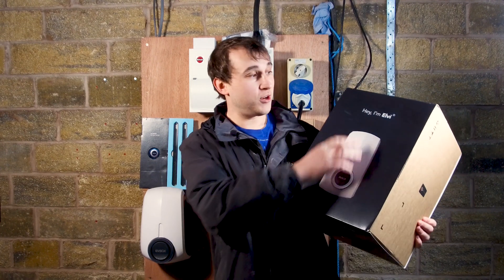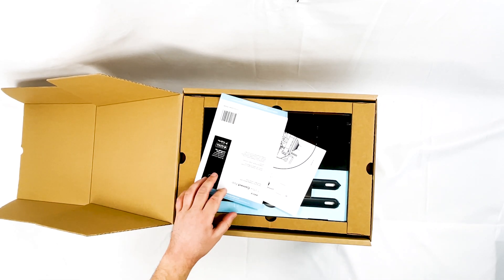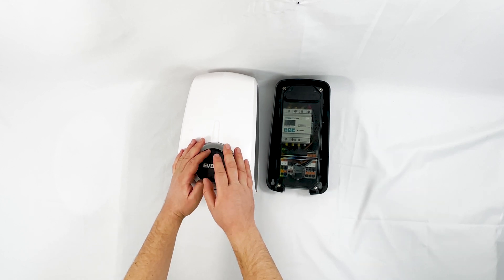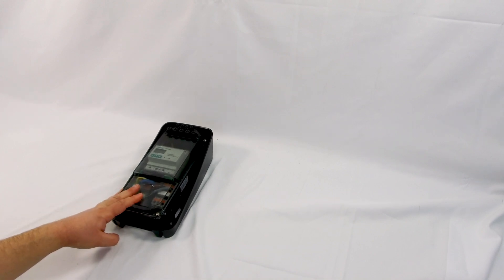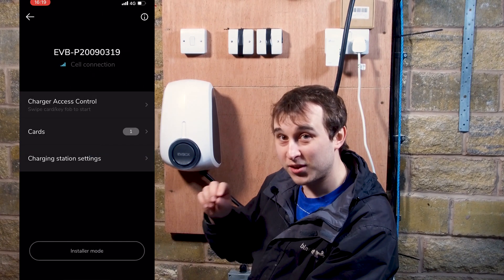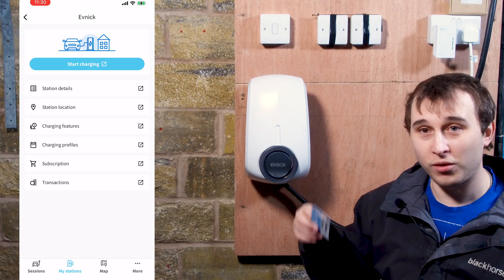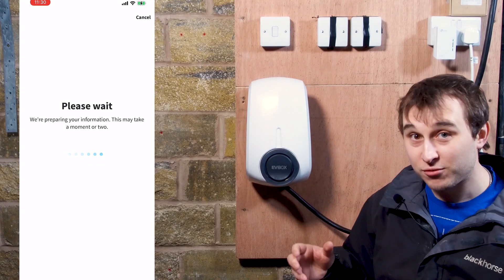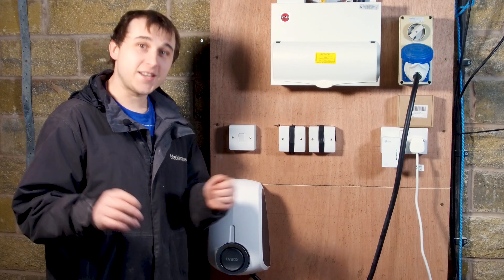Is The EVBox Elvi The Only Charger You'll Ever Need? Maybe For...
Welcome to this series of videos reviewing electric car chargers.  Today's video is a review of the EVBox Elvi an EVSE charger from a company in the Netherlands. Who's box claims "i'm the only charger you'll ever need' It has some clearer features to back that up with removable and replaceable faceplates which hold all the tech that may be,  tethered unit or swapping it out for un tethered.  It could be a list of new tech or something as simple as you want a new colour.  The product was let down by 1 key factor however.
The charger seen in this review was requested by EVNick from EVBox,  all chargers in this series were requested from the companies for review. No control over the content was made, no agreements were signed.  As am sure my viewers understand it wouldn't be possible to purchase all chargers for review.

00:00 Intro To Car Chargers
01:09 EVBox Elvi Key Features
01:44 Inside EVBox Elvi
08:24 Install EVSE Charger
09:45 Program RFID Cards
10:26 Managing Platforms
10:51 EVBox Charge App
14:47 Summary of Elvi Review